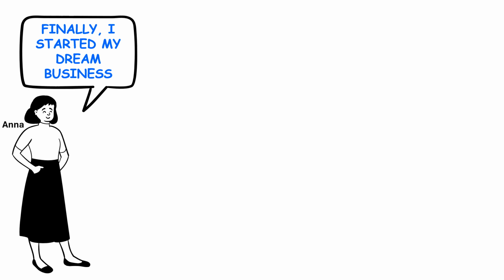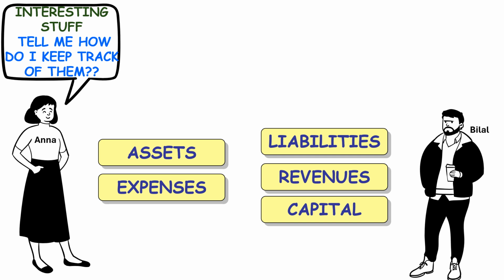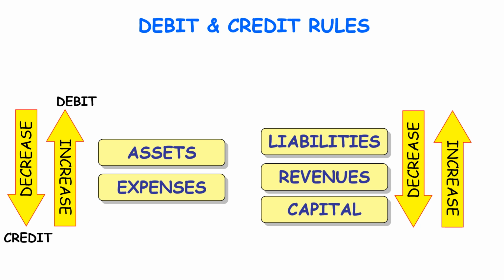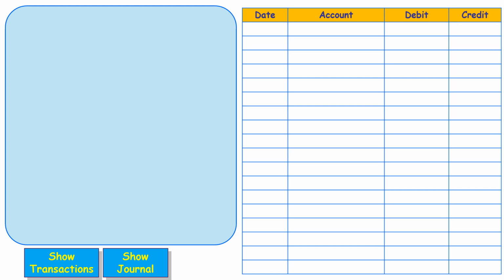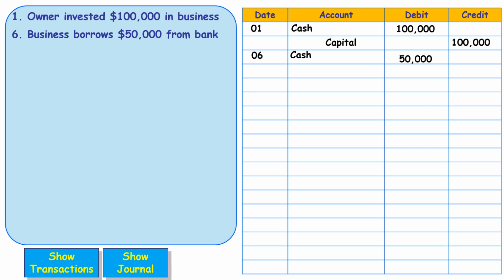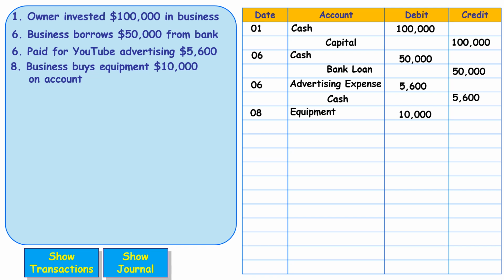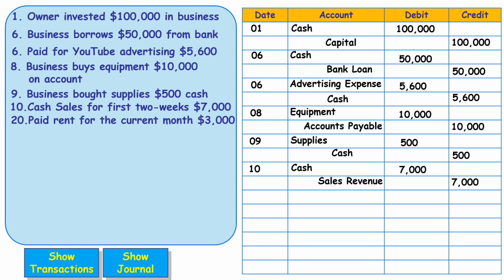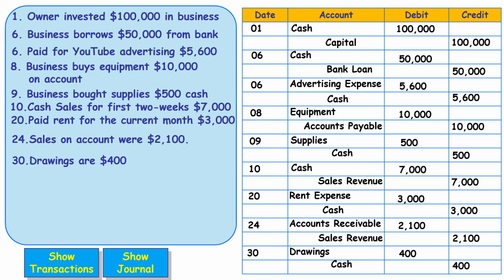What is accounting?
Brief description of what accounting is and how transactions are recorded